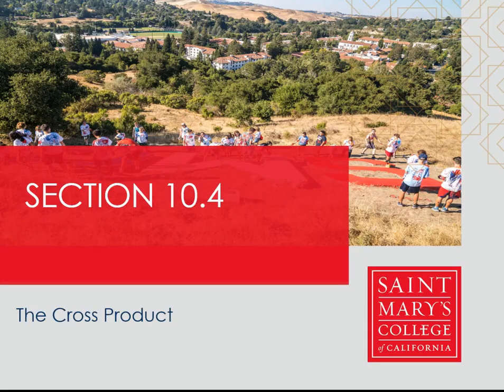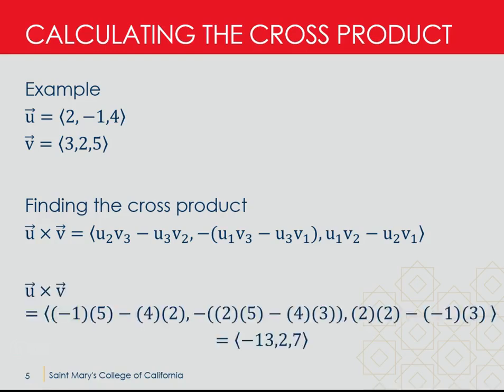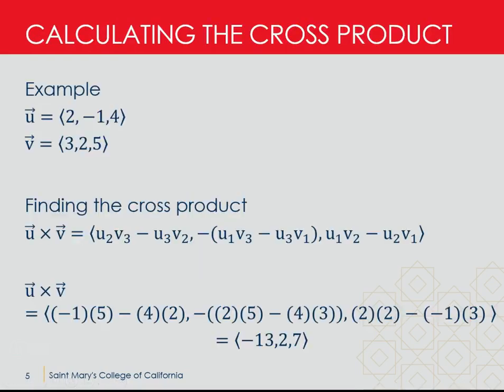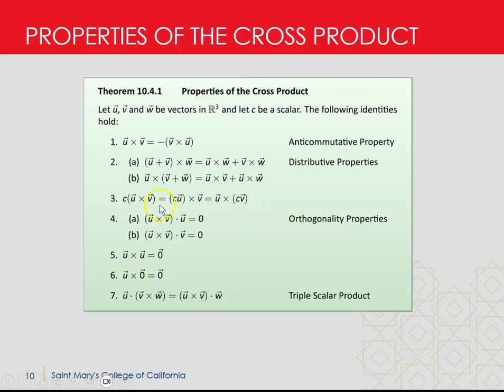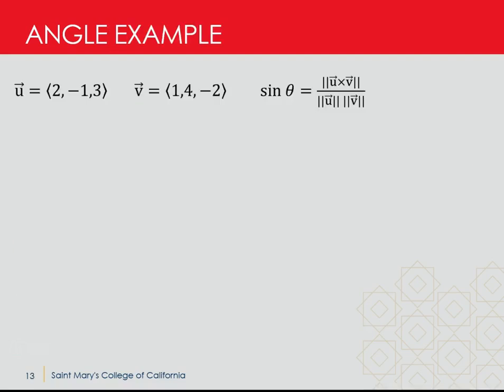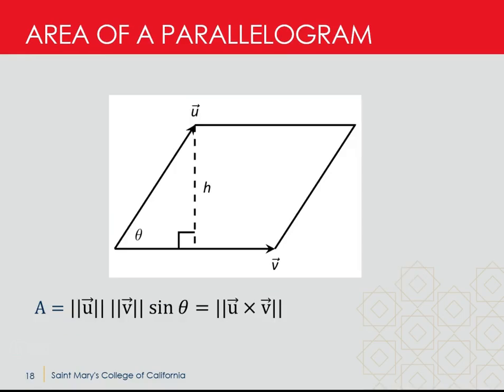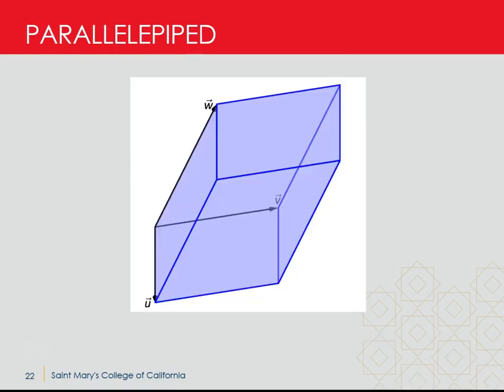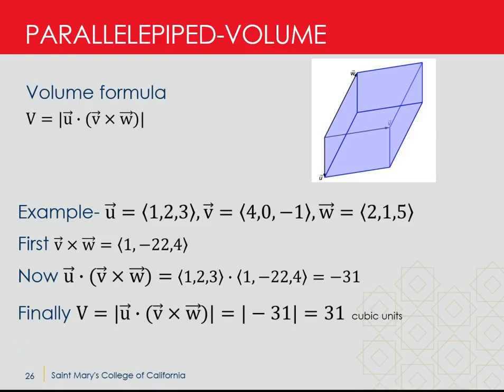Section 10 4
Section 10.4 The Cross Product